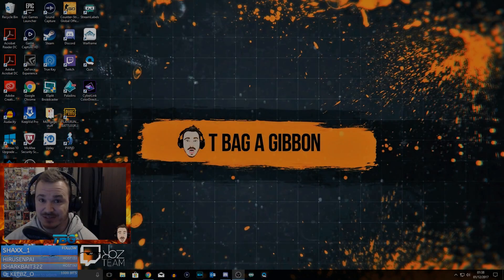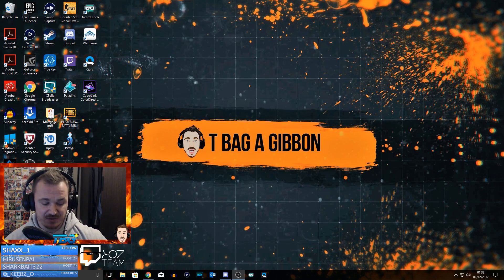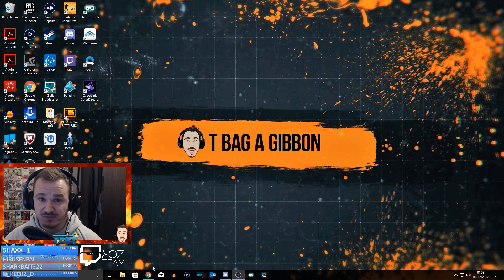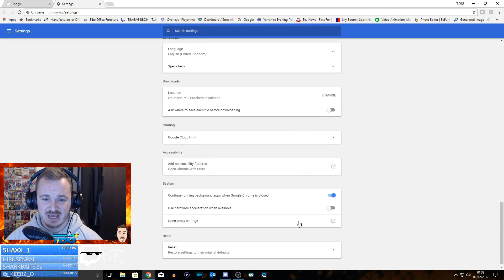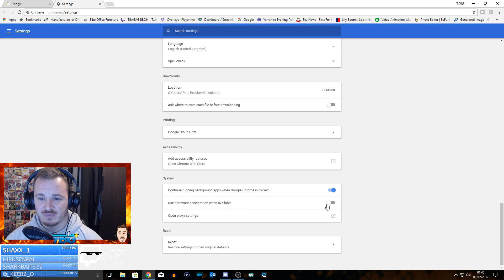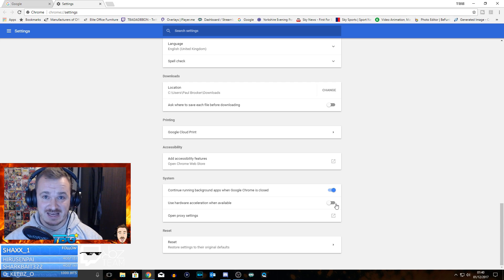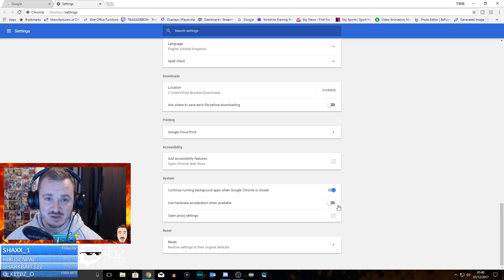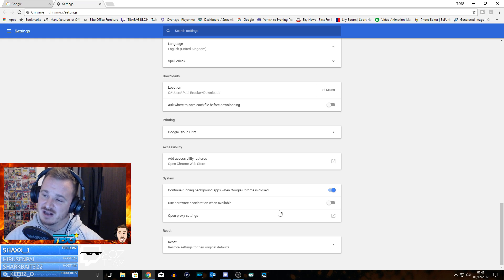Twitch Stream Lag - How to fix - Solved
Had major issues wit my stream and want to find a fix and I think I found one its worked for me hope it does for you to!

Much love

Gibbon x

Other playlists for you to look at

Music is this video provided by MR Trakky